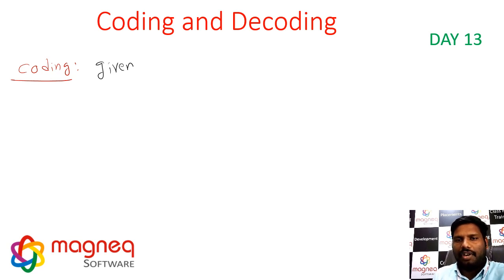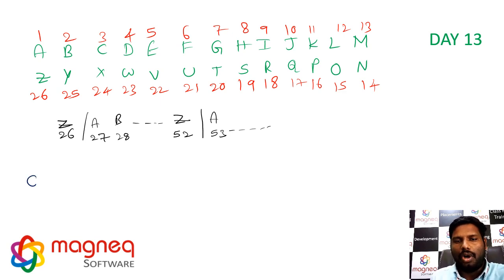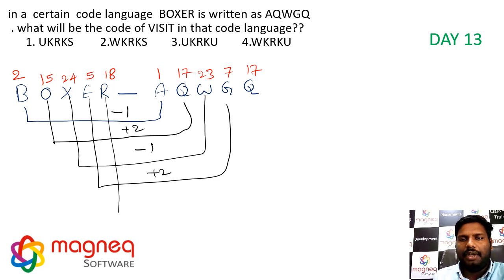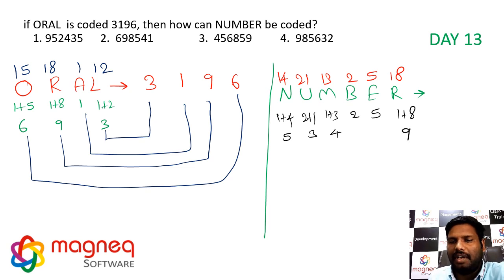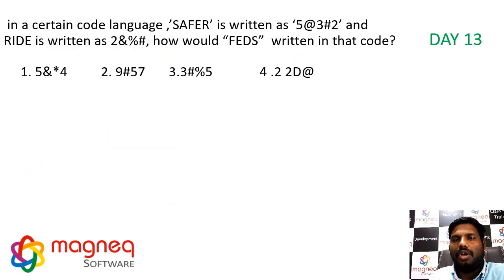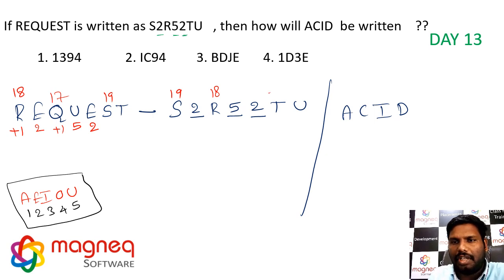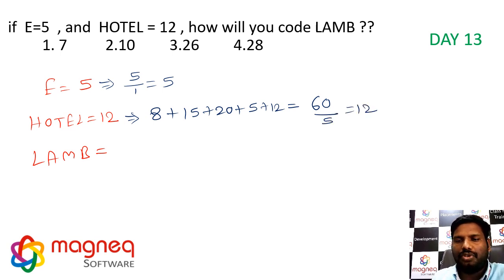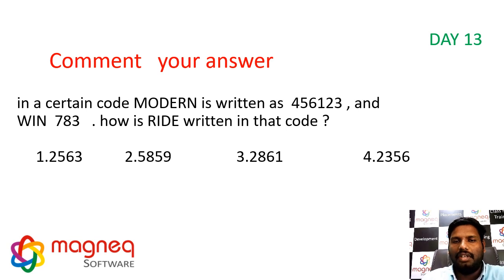Day-13 Coding and Decoding | 30 Days Course | Aptitude Tricks